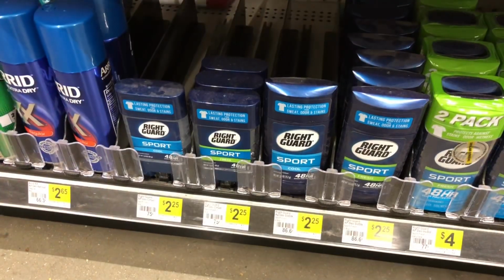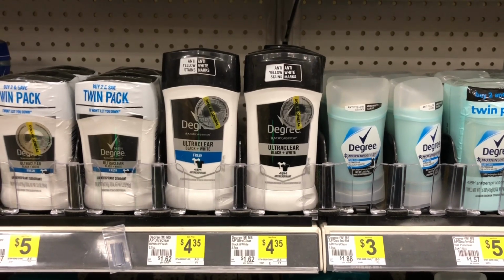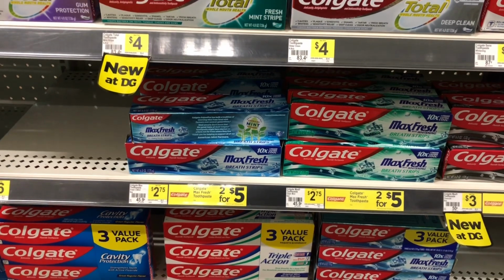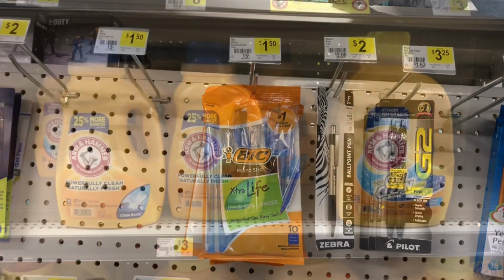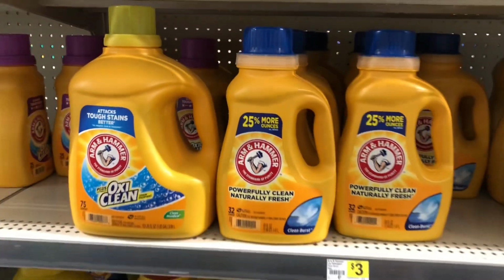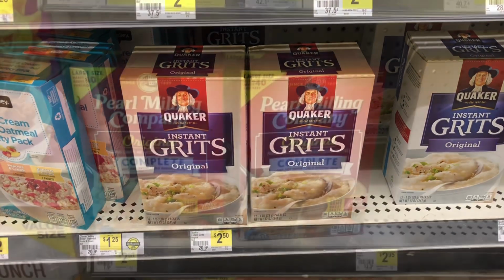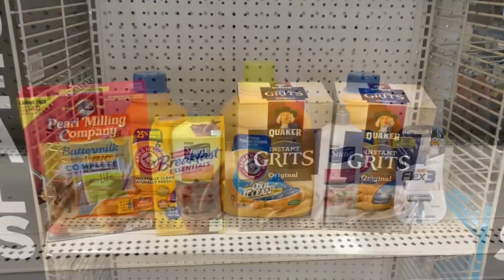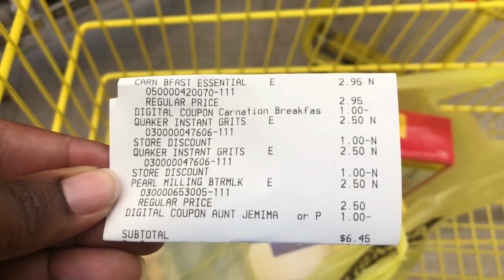DOLLAR GENERAL ALL DIGITAL DEALS YOU CAN DO NOW!! | 🔥 $10 CHALLENGE | & A FOOD DEAL!! | 8/22-8/28!!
In this video we are going over the Dollar General deals that you can so now. I have a $10 challenge and a food deal that are good from 08/22-08/28.

Hello All! My name is Brandi Childs. I'm a wife and mother of two. Here at Childs Financial, it doesn't matter if you make $10/hour or $50/hour, I want to show you how to budget, save money, coupon, get out of debt, and get into a better financial position. I hope you all enjoy the videos.